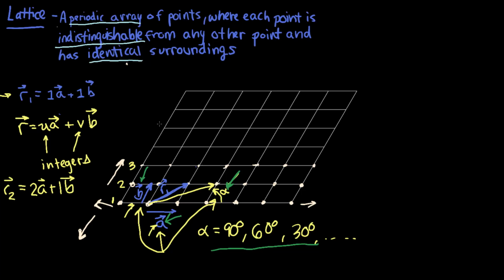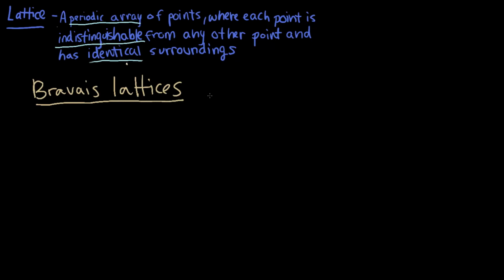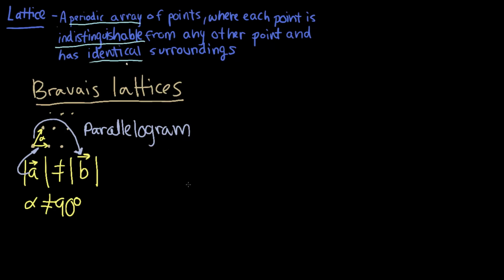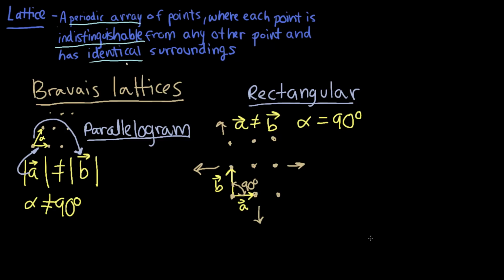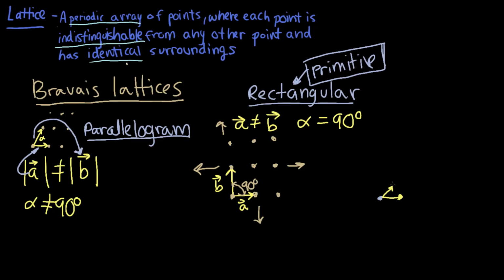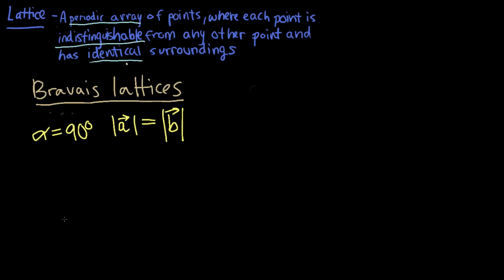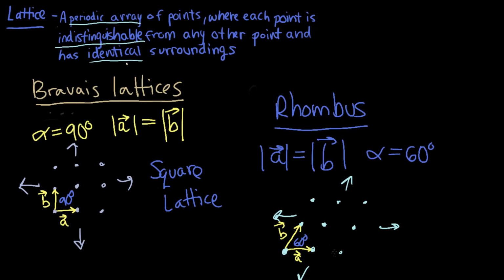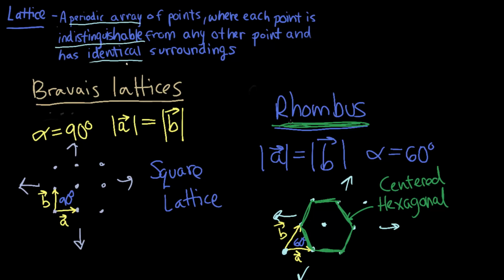04 - 2D Bravais Lattices | Crystallography for Everyone